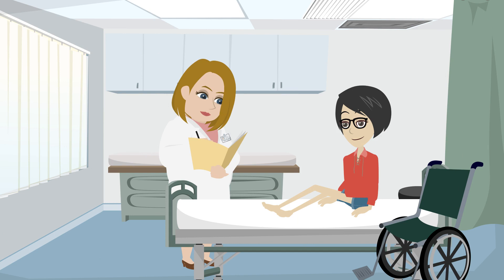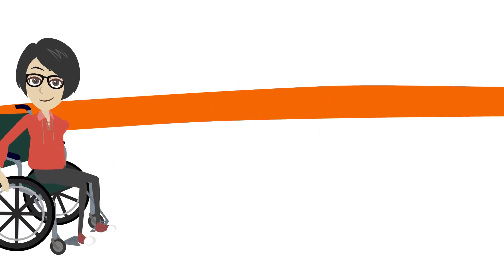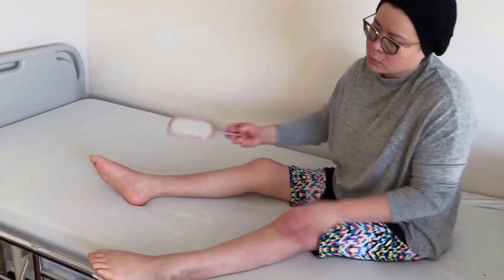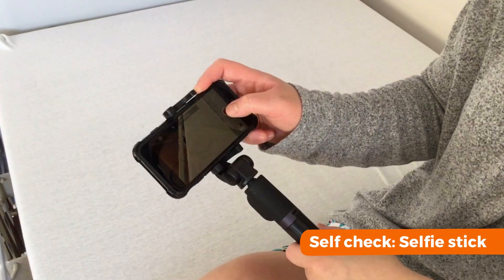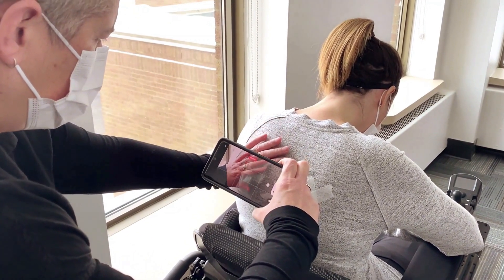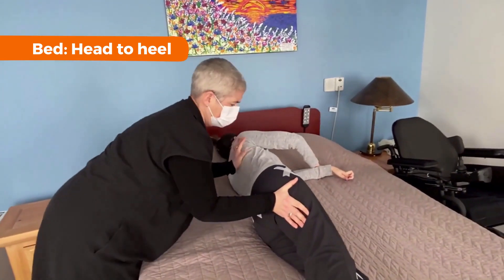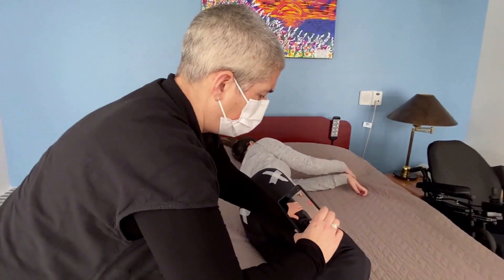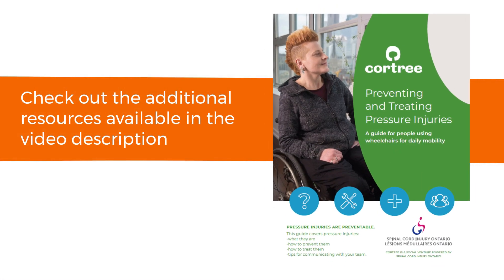Pressure Injuries and Skin Checks | Spinal Cord Injury | Personal Support & Rehabilitation | Health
0:00 Intro
0:25 Common sites of pressure injury
1:30 Self check at home
2:11 Using mirror
2:41 Using selfie stick
2:58 With assistance in wheelchair
4:06 With assistance in bed

People with spinal cord injury (SCI) are at increased risk of developing pressure injuries throughout their lifetime. A key aspect of prevention is performing regular daily skin checks, however a gap in knowledge is apparent among both clinicians and people with spinal cord injuries on how exactly to perform them. This video was made to show how to perform skin checks with and without assistance for people with spinal cord injuries.

Clinicians across the SCI-IEQCC Network from Parkwood Institute, Hamilton Regional Rehabilitation Centre, Ottawa Hospital Rehabilitation Center, Lyndhurst, Providence Care, and in partnership with Spinal Cord Injury Ontario, Cortree and persons with lived experiences, all contributed to this video development.

The project was led by a team at Spinal Cord Injury Ontario, Cortree including:
Sharol Cordner, Manager, Mediation and Training Services
Nancy Xia, Video Content Developer
Julie Watson, Peer Support Coordinator and Support Worker Melanie Earl
Marty Doupe, Learning Architect.

Clinical Subject Matter experts that collaborated on this video included:
Andrea Chase, BSc. BMR(PT) Ottawa Hospital Rehabilitation Centre
Jennifer Duley, MScPT; Hamilton Health Sciences Centre
Charlie Giurleo, B.Sc.OT; Parkwood Institute, St. Joseph’s Health Care London
Anna Kras-Dupuis, RN, MScN; Parkwood Institute, St. Joseph’s Health Care London
Julianne Hong, BHSc; Parkwood Institute, St. Joseph’s Health Care London
Dalton Wolfe, PhD , Parkwood Institute, St. Joseph’s Health Care London.

Feedback was gathered after each round of edits to ensure the content would meet the educational needs of persons with lived experience and rehabilitation staff. This collaboration allowed for the development of an open-source skin check video resource for both clinicians and persons with lived experience.

This video is in process of being integrated within patient skin check education of the various rehabilitation sites across Ontario, Canada. The video identifies key factors to consider when completing skin checks and also demonstrates the technique on how to complete skin checks independently and with assistance.

In this video, you will learn about key signs to look for when conducting your daily skin check. Pressure injuries (also called bedsores, decubitus ulcers, pressure sores or pressure ulcers) can seriously affect people who are living with a spinal cord injury and others who use wheelchairs for daily living.

Pressure injuries are skin and tissue damage. They are caused by sitting or lying too long on one part of the body. They can also be caused by pressure combined with shear. Shear is when the skin moves one way, and the tissue underneath moves the opposite way. This can happen when you slide down in bed or transfer your weight from one surface to another.

The deeper the injury is, the harder it is to treat. That’s why it is so important to try to prevent them. You, and those who help with your care, should always watch for signs of pressure injuries. Get them treated right away. If things aren't getting better, be sure to consult a health care provider who can help you manage pressure injuries.

Some people might experience increased risk factors for developing pressure injuries such as:
·   Inadequate access to health care
·   Lack of mobility
·   Poor nutrition
·   History of pressure injury.

Areas of skin breakdown can be a sign you may need to assess your strength, balance and posture, stretch and strengthen your muscles and joints. Moving more and making your transfers smoother can help protect your skin.

If you enjoyed this video about dealing with SCI pressure injuries, and spinal cord injury skin management tips, please remember to like, share, subscribe and leave a comment if you have any questions, suggestions, or feedback. We hope to see you here again soon!